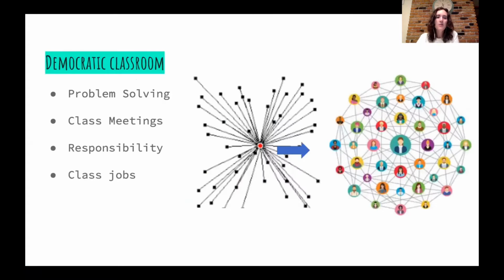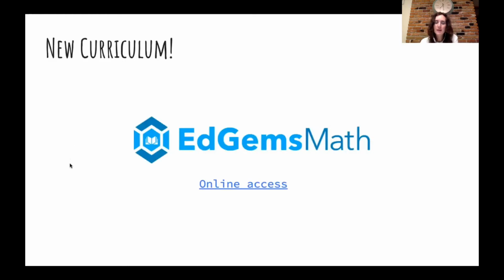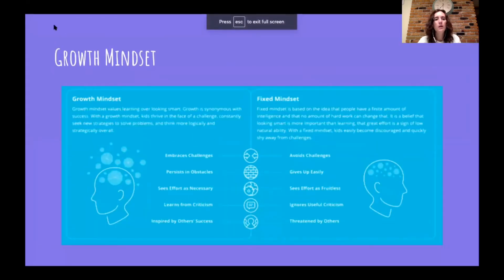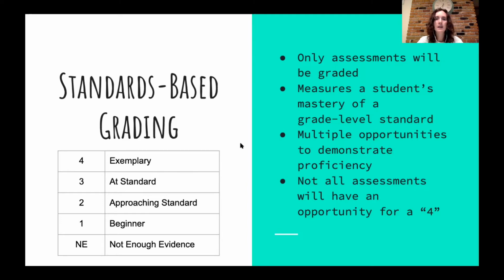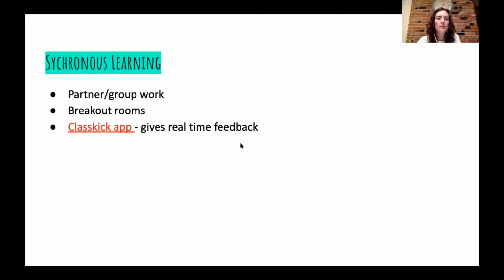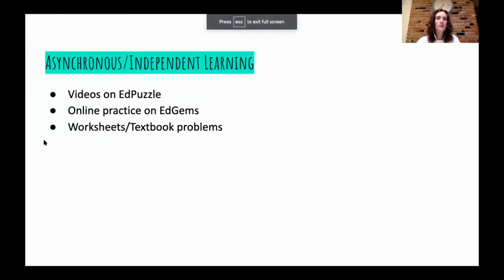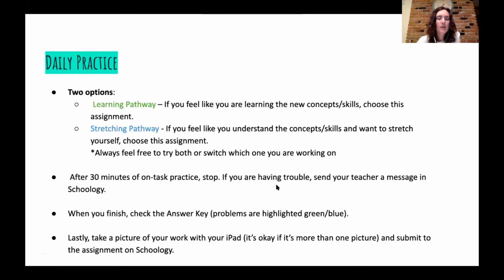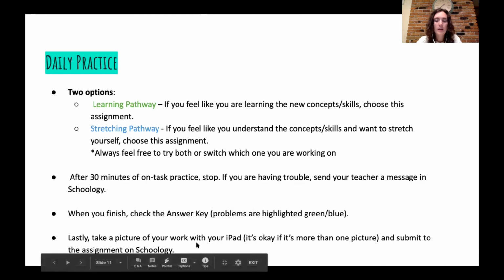Dolby Math 7 Curriculum Night